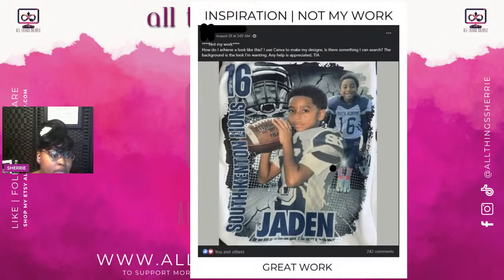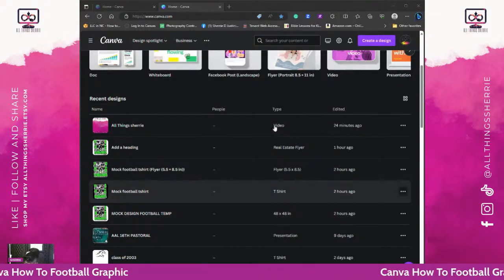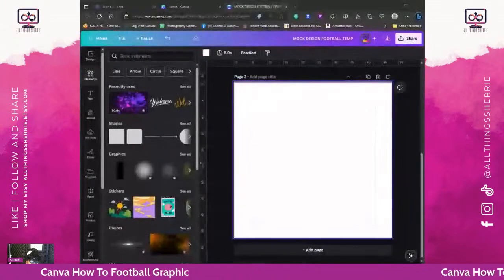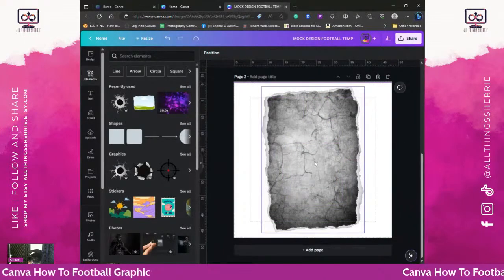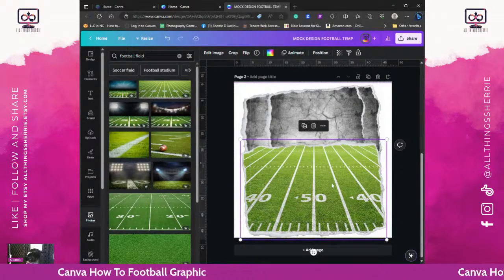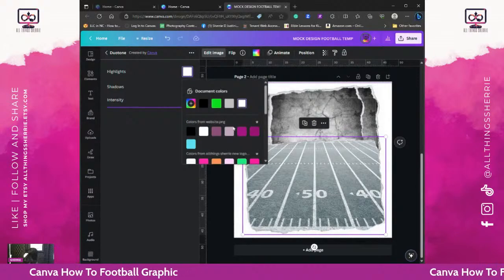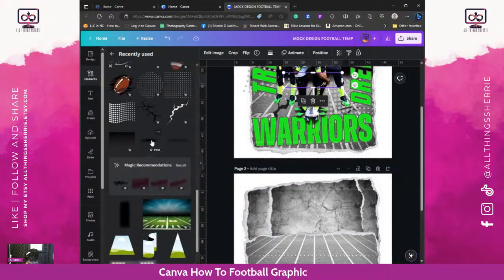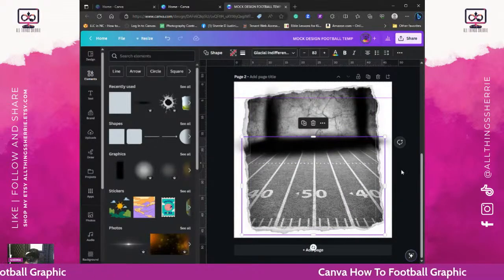Canva How To Football Graphic (part 1)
Learn to Design a Football Graphic
Inspired by a post in one of the craft groups.

If I knew the original artist I would tag them but I don’t! (The original post does not have the black dot)

Already use Canva and want to further your skill set I have Canva (Advance) Master Class coming soon

Want to see more video like this!  like follow and share!!!